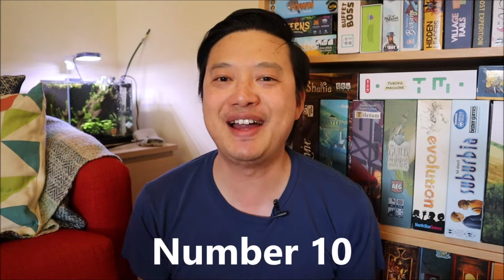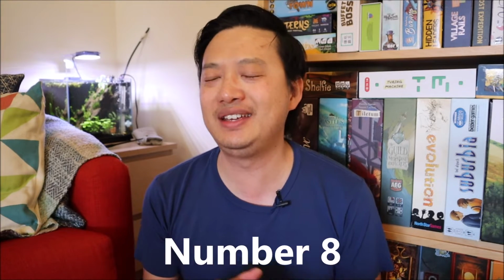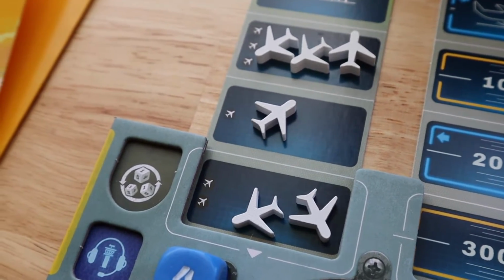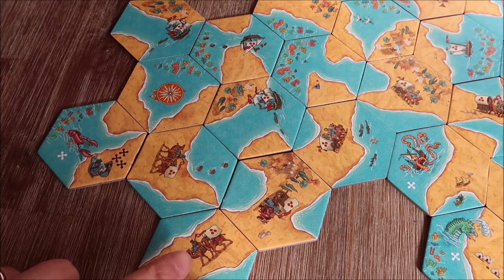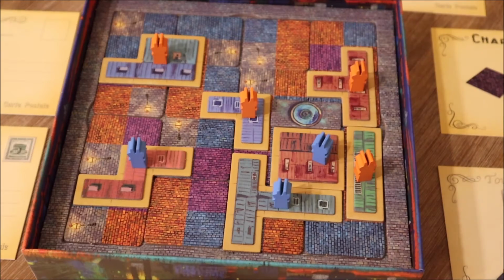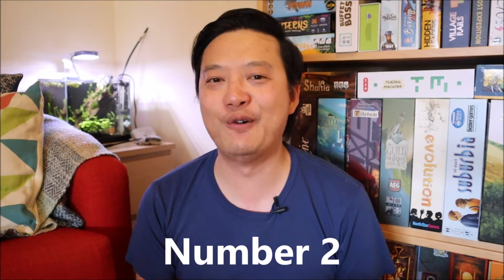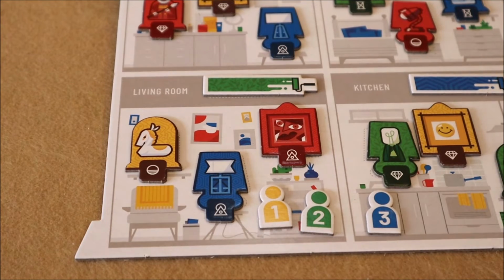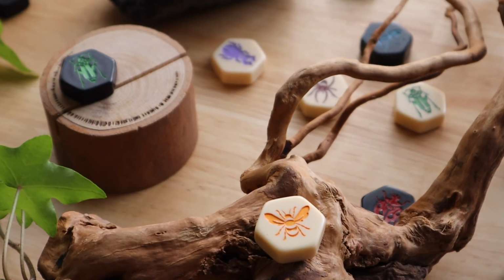My Top 2 PLAYER Only Board Games of ALL TIME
Two player board games are great to play when you just want to play with your partner or significant other. I am often searching for great games to play at the two player level. In this video I take a look at my Top 10 favourite two player only board games of all time. This is a personalised favourite list of mine that I am happy to share with you. Enjoy!